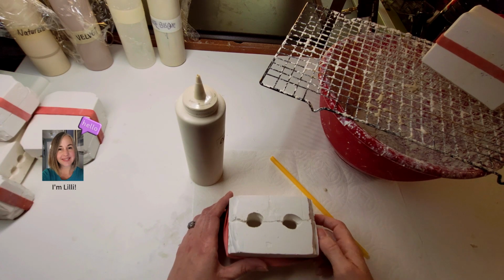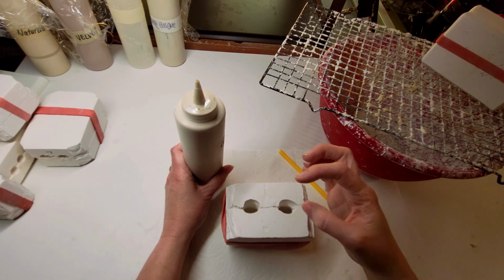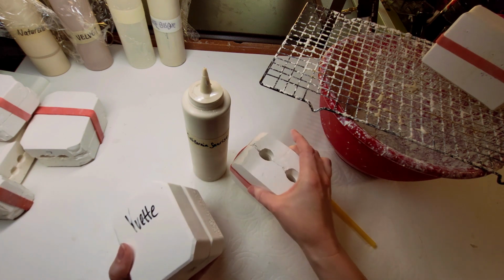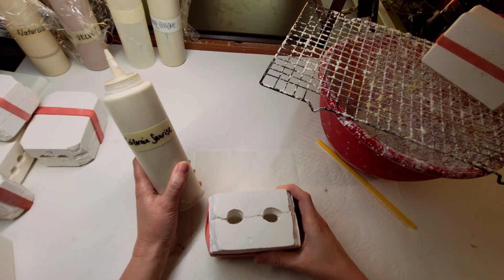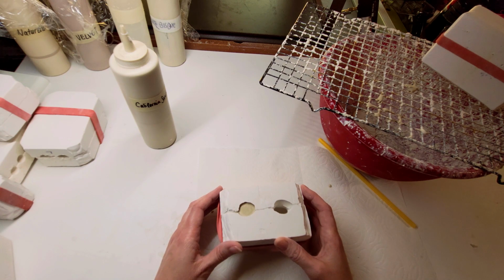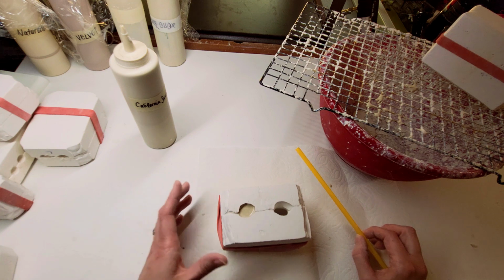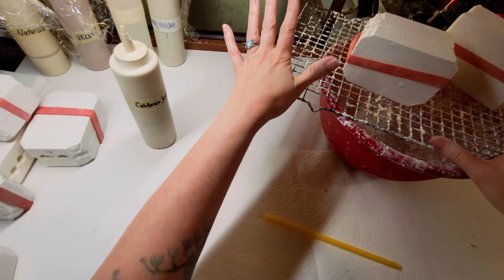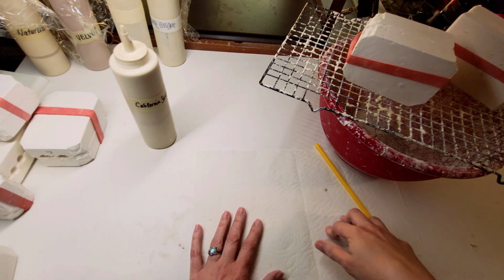The Making Of A Miniature Porcelain Doll-Part One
A brief overview of how I make miniature porcelain dolls.
Part one.  This video goes over the first part of creating a porcleain doll, the casting.